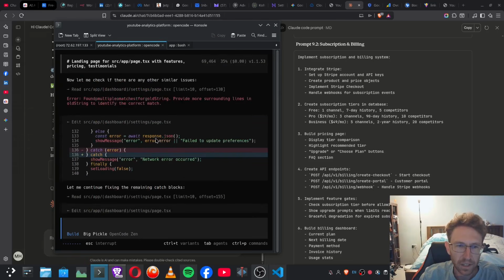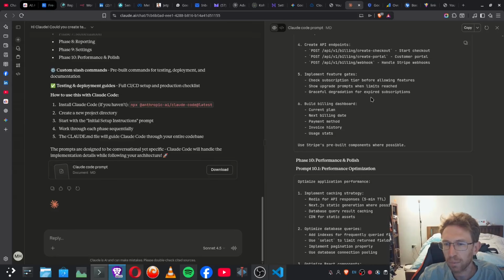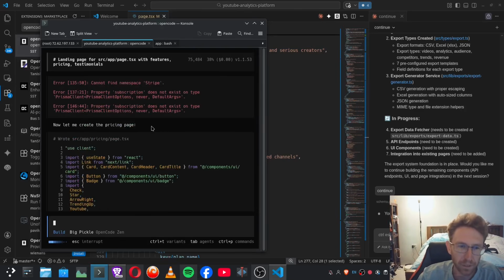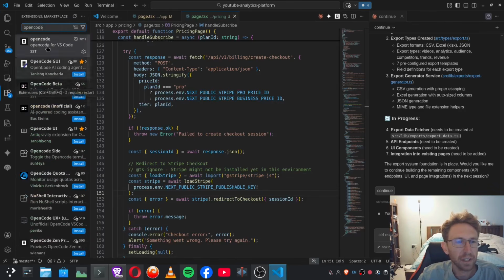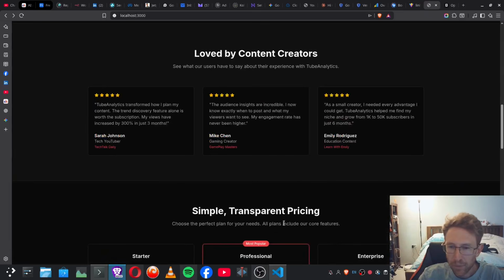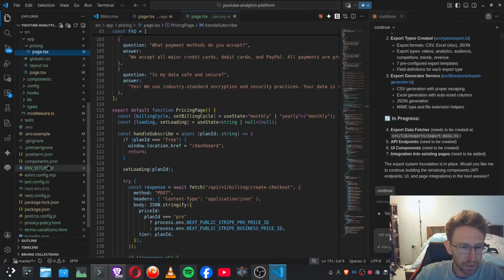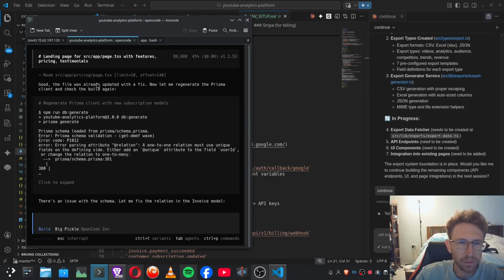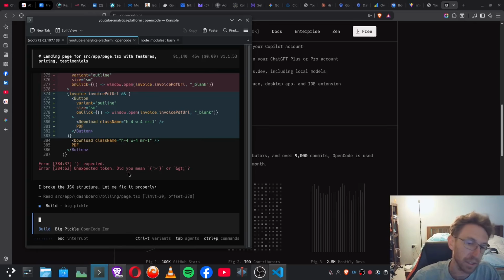OpenCode Makes It Easy To Build SaaS Apps In Minutes!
Learn how to build a powerful SaaS web application from scratch using zero-code AI tools.

⌚ Timestamps:
00:00 - Live Build: Automating TubeAnalytics.net
00:24 - Switching to OpenCode (Free Claude Code Alternative)
00:50 - Landing Page Redesign & Pricing Strategy
01:32 - Building the Stripe Subscription System
02:33 - How to Install & Use OpenCode in the Terminal
04:19 - Quick Fixes with Gemini Code Assist in VS Code
05:05 - Huge Update: Google OAuth & YouTube API Approval
06:32 - Managing Stripe API Keys & .env Setup
07:19 - Build Process & Running Production Apps with PM2
07:40 - Fixing Prisma Database & NPM Dependency Issues
08:33 - Final Thoughts: Launching Your SaaS Faster